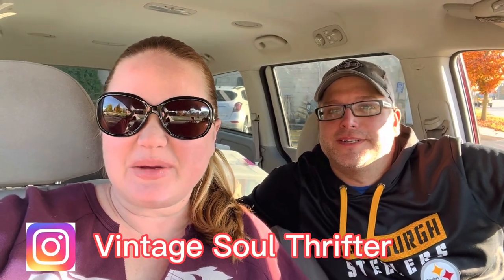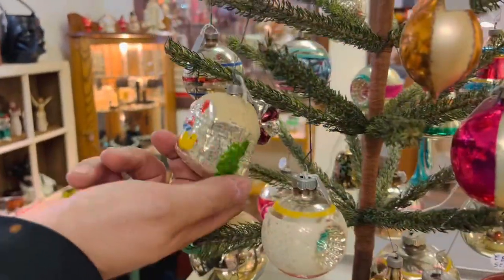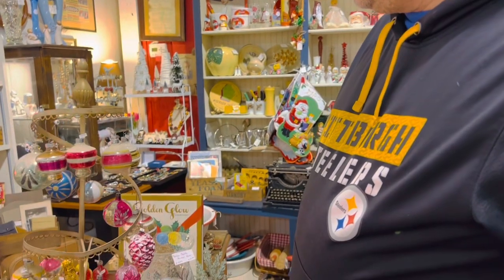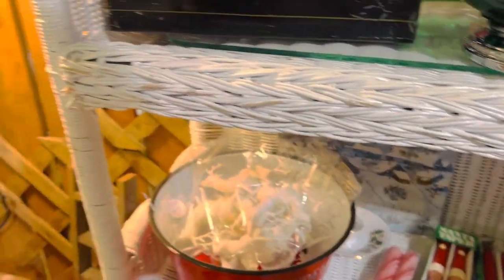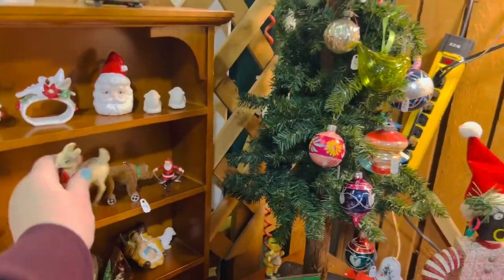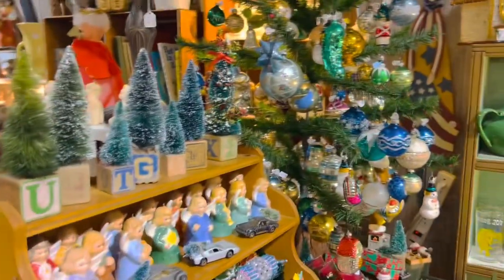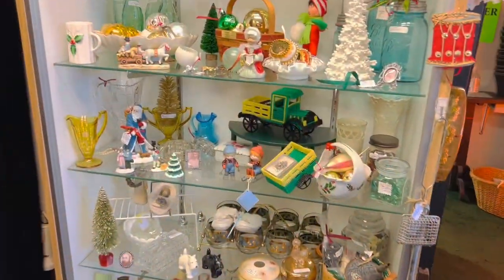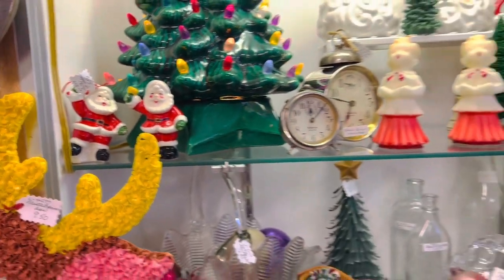Exploring a Antique Mall for Vintage Christmas & our first booth. Shop with me for reselling on eBay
Exploring Pilgrim Antique Mall in Germantown Wisconsin for Vintage Christmas & tour our first booth. Shop with me for reselling on eBay

Shop with us for our collections, eBay & reselling at Flea Markets. Reselling in Wisconsin. We are vintage collectors of kitschy, mid century modern, vintage holiday especially Halloween & Christmas, lover of ephemera, vintage photos, glassware & pottery. You name it we probably collect it. We enjoy passing along pieces from our collections as well as thrifted fines to fellow collectors. We search all over Wisconsin at garage sales, thrift stores, estate sales, antique malls for our collections & to resell at flea markets, Instagram & on eBay.

Vintagesoulthrifter on eBay